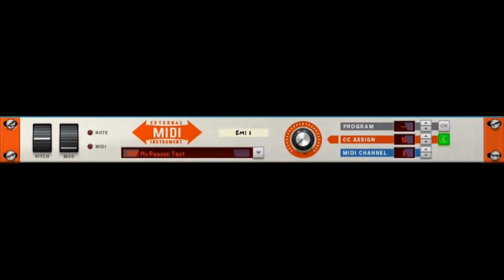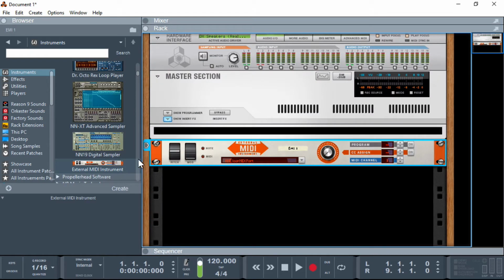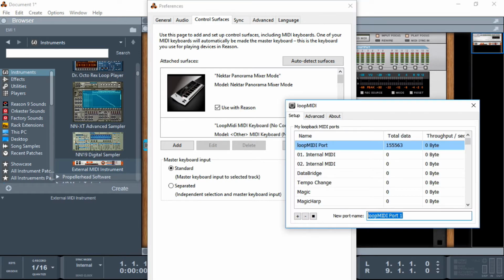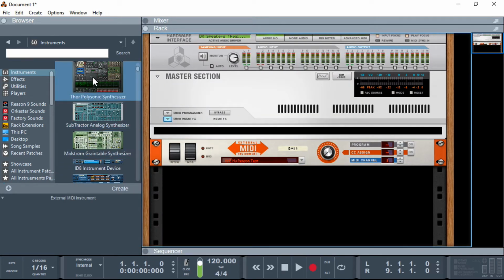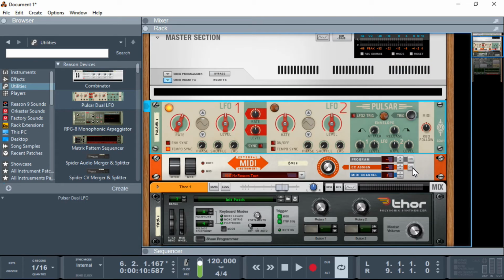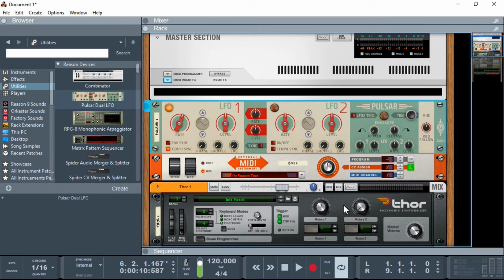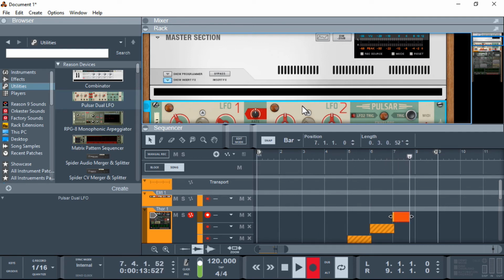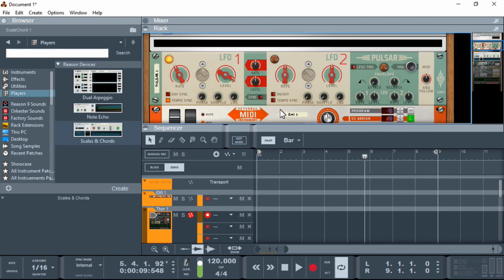Beginners guide to EMI and Midi LoopBack in Reason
Setting up Reason to use a Midi Loopback and then back into Reason via a surface controller.

Setting up Midi ports (loopback) of a Mac.

The IAC bus allows you to create any number of virtual MIDI buses. This driver is built-in to OS X (since OS X 10.4) and can be activated in the Audio/MIDI Setup Utility.

To begin, launch Audio/MIDI Setup and select "Show MIDI Window" from the "Window" menu.

Now double-click the IAC Driver icon and check the option "Device is online" in order to activate it.

Add the ports you need from within this window.

Midi Channel Aware Midi Codec for Reason, for any midi controller.